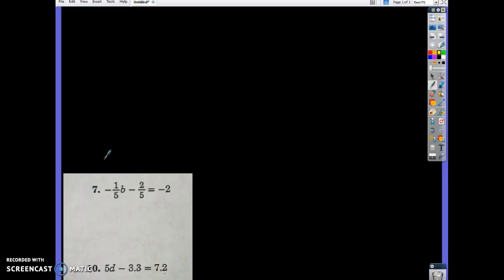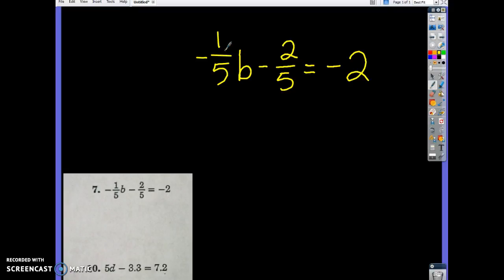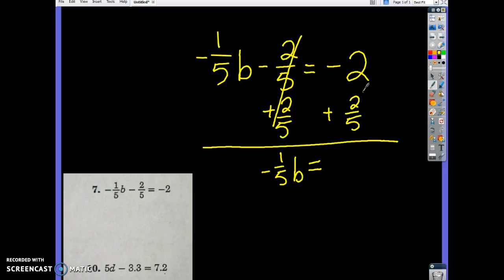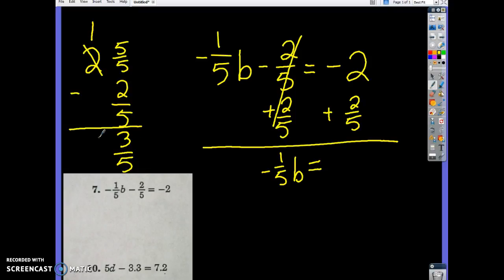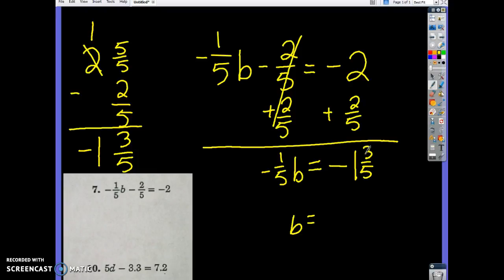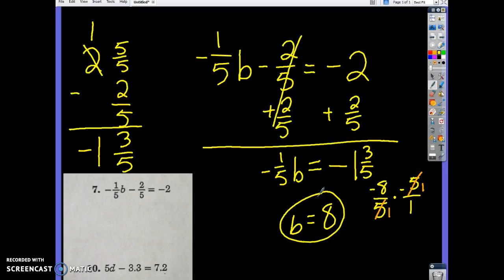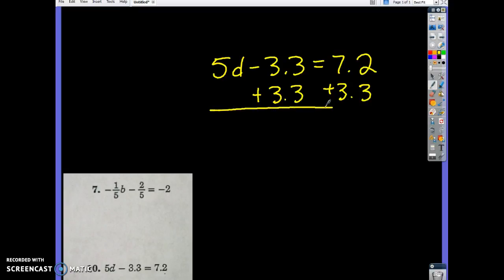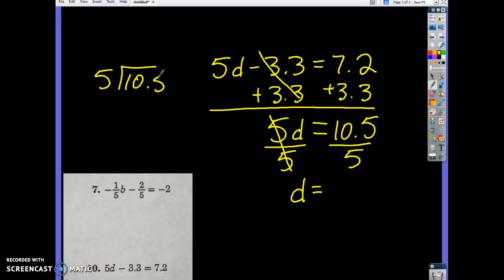2 Step Equations